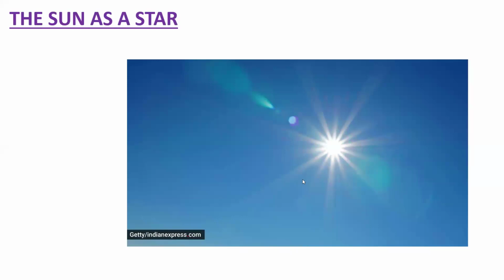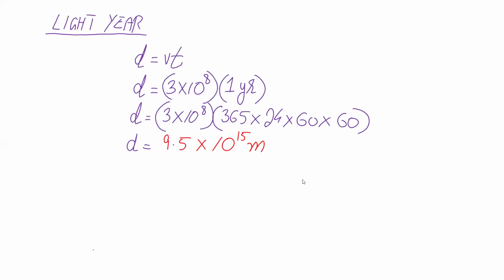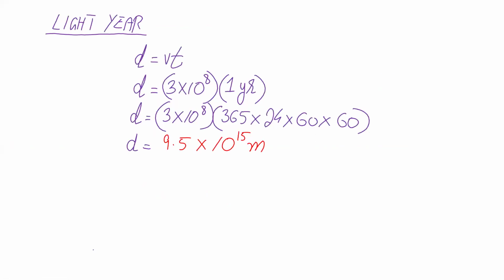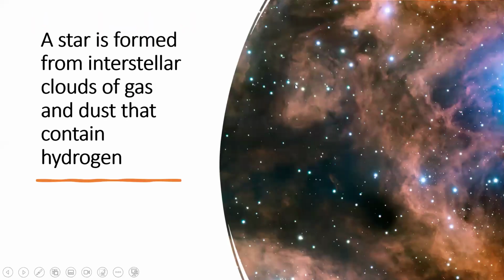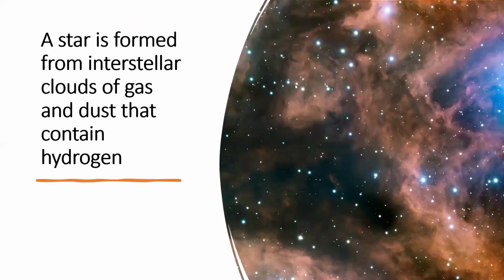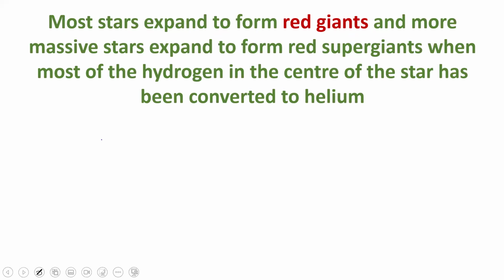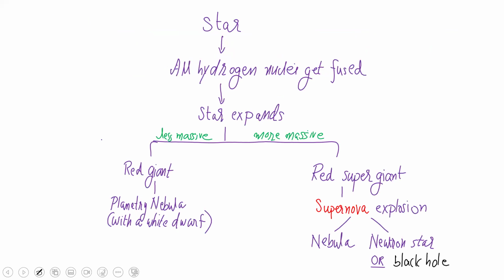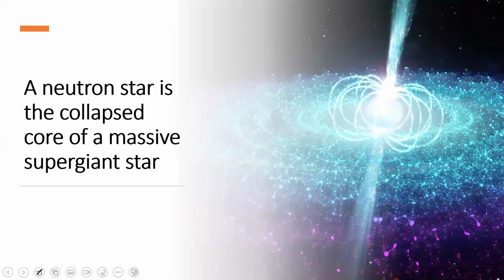SPACE PHYSICS Part 02 - O LEVEL PHYSICS